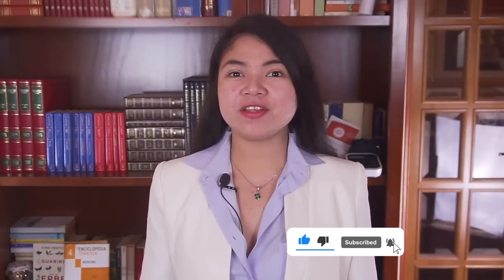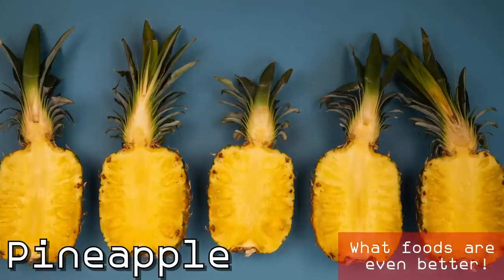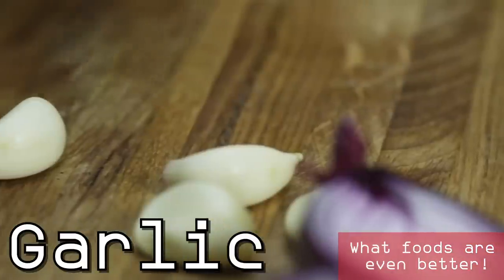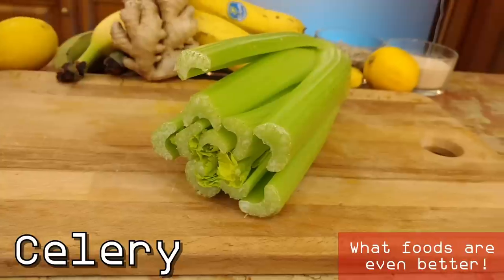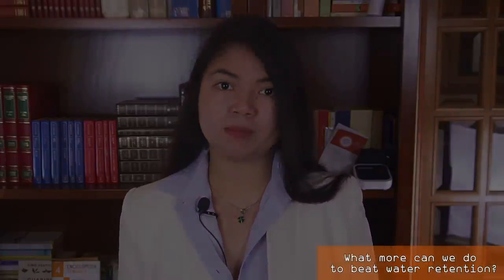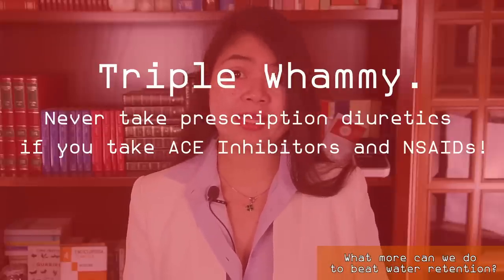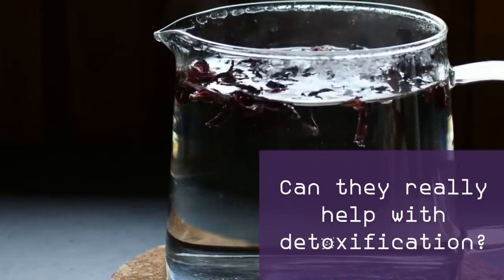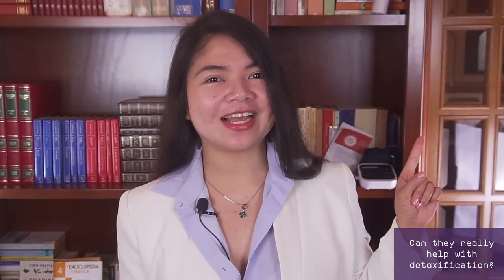Eat 1 Piece (every day) To Keep Creatinine BELOW 1.2 mg/dL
TIMESTAMPS
Intro - 00:00
This is what happens when you eat one piece every day! - 0:11
What foods are the best detoxifier? - 01:36
What more can we do to beat water retention? - 07:29
What vitamins have detoxifying effects? - 09:33
What beverages can help you? - 12:33
End, thank you for watching! - 14:15